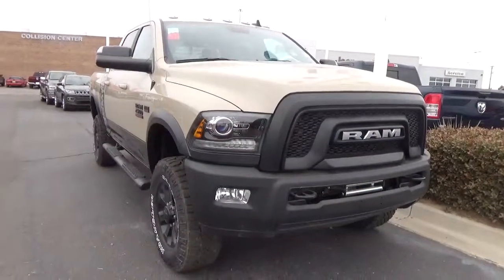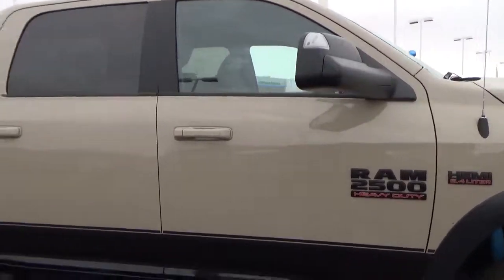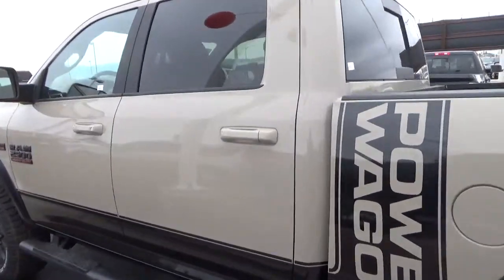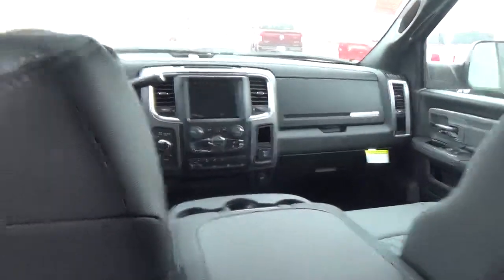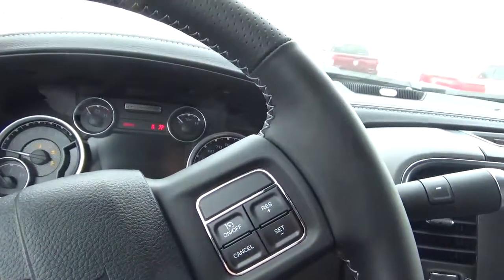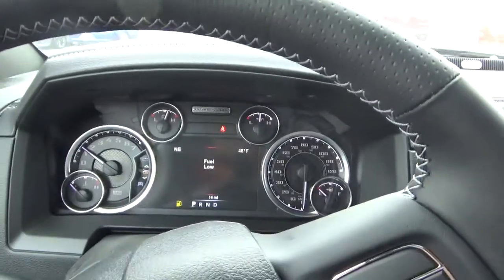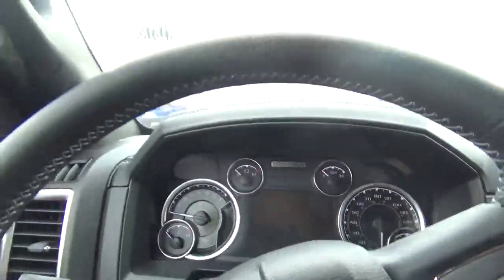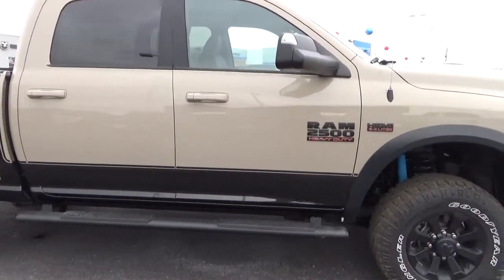Ram 2500 Power Wagon For Sale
Melloy Chrysler Jeep Dodge Ram presents this Ram 2500 Power Wagon